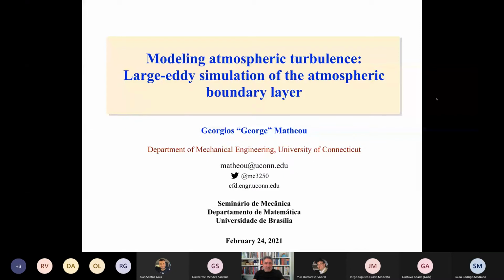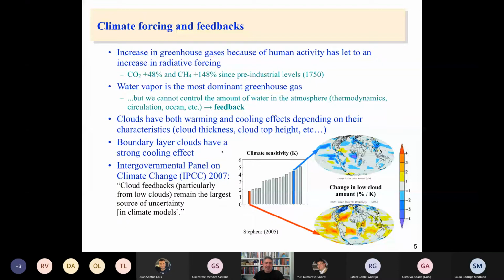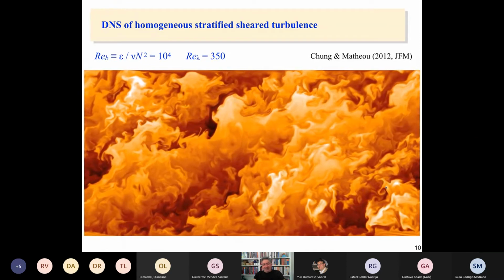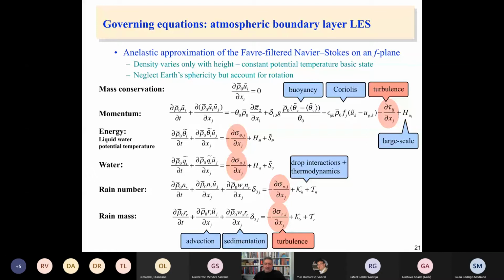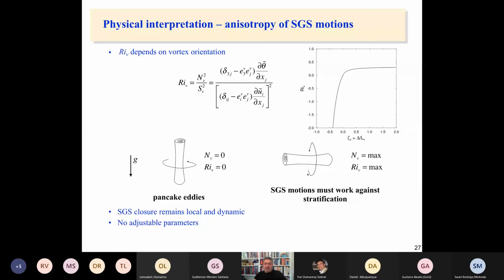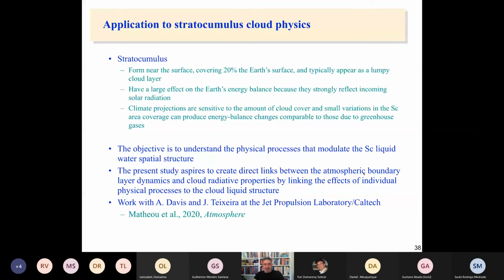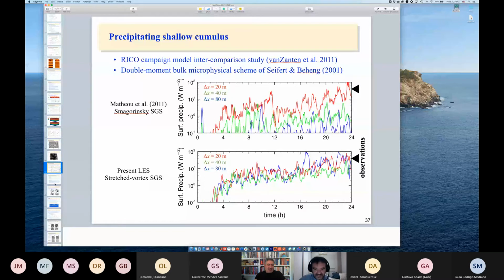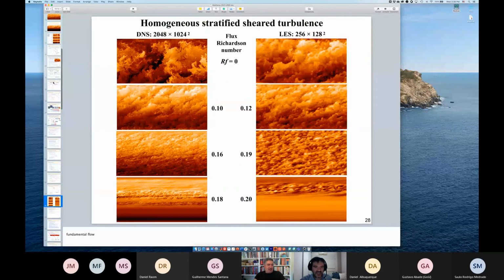George Matheou - Large-eddy simulation of the atmospheric boundary layer - 24/02/21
Modeling atmospheric turbulence: Large-eddy simulation of the atmospheric boundary layer
Turbulence, convection, and clouds are at the core of key climate prediction problems. For example, to reduce uncertainties in climate projections, it is critical to improve predictions of cloud--climate feedbacks (how clouds respond to, and influence, climate change), which are controlled by interactions between turbulence, water phase transitions, and radiation. Large-eddy simulation (LES) is an invaluable technique in the study and prediction of atmospheric turbulence because it can capture the detailed flow structure, including clouds. In spite of the widespread use of LES, predictions of atmospheric flows lack the required fidelity. The development of a novel state of the art LES framework suitable for the simulation of atmospheric flows is discussed. The main components of the LES framework are a high-order fully conservative finite difference discretization and the buoyancy-adjusted stretched-vortex subgrid-scale (SGS) model. The development of a stability correction for the stretched-vortex SGS model is presented. The stability correction accounts of the increasing anisotropy of turbulence motions as stratification increases in a way that is consistent with the physics of stratified turbulence. Moreover, the SGS model employs no flow adjustable parameters. A series of LES runs of diverse meteorological conditions is carried out using identical LES setup (e.g.,~advection scheme and SGS-model parameters) in order to validate the extension of the model to stratified flows and assess its performance. The new LES framework accurately predicts a diverse set of atmospheric conditions. In all cases the flow statistics exhibit good grid resolution independence, even for resolutions that are typically considered coarse. A specific application of the LES model to stratocumulus cloud physics is discussed.